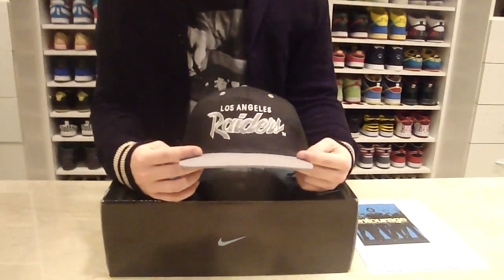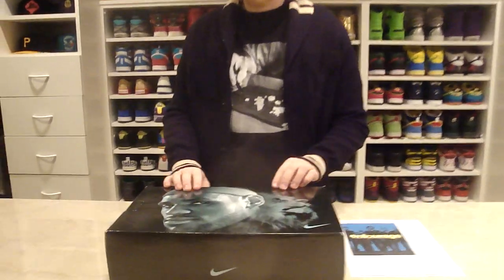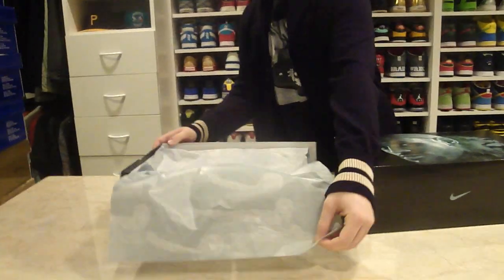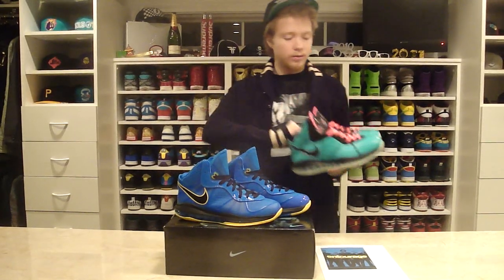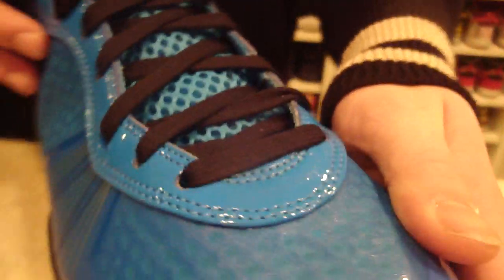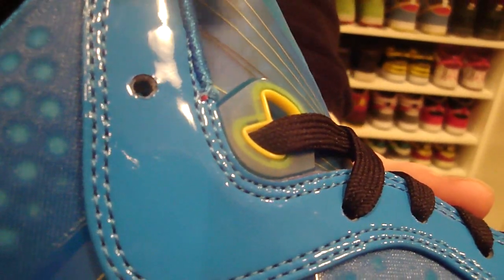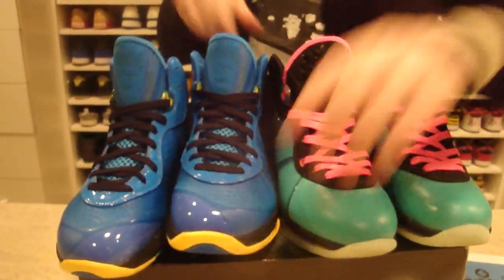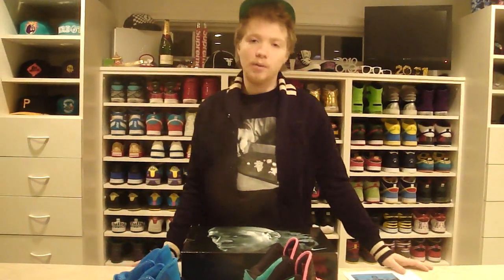OneVeracity New Pickups : Lebron 8 Entourage V2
great shoes.